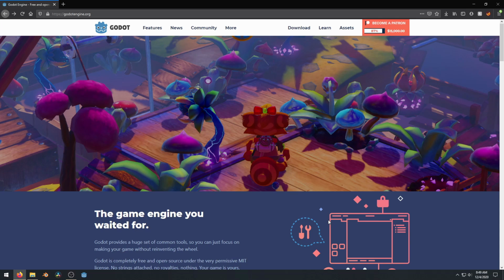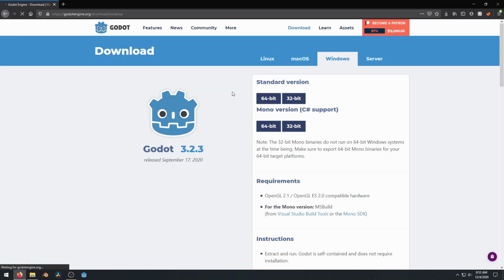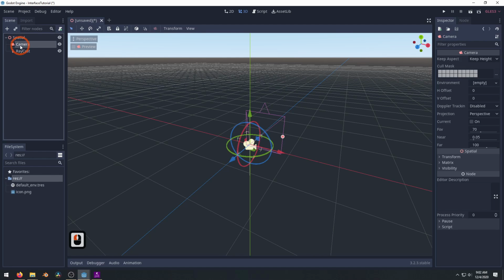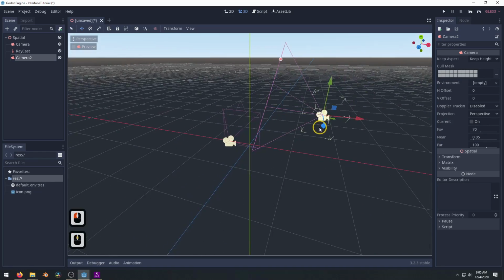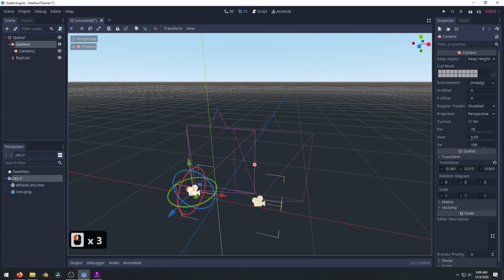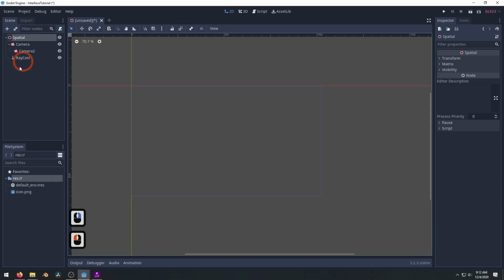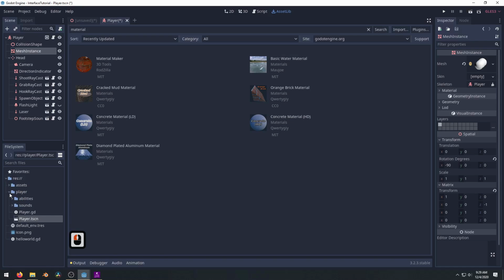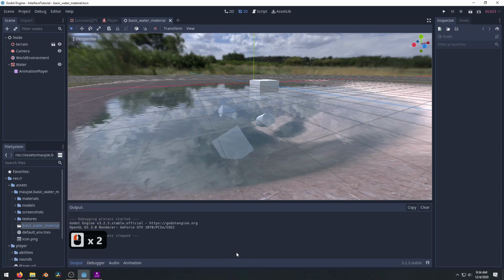Godot 3.2 Absolute Beginners Tutorial | Episode 1 | What is Godot and Introduction To The Interface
In this absolute beginners tutorial, I take you through Godot 3.2 interface and discuss why do you want to use Godot 3.2.